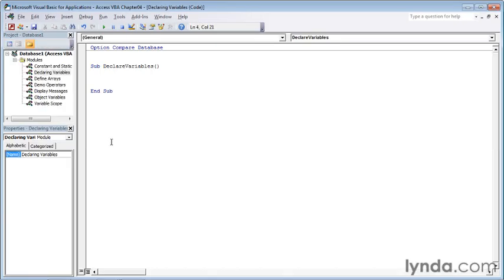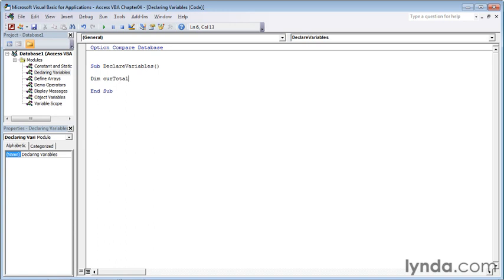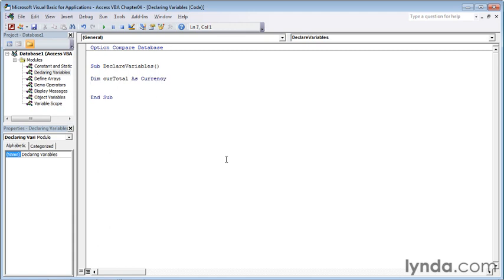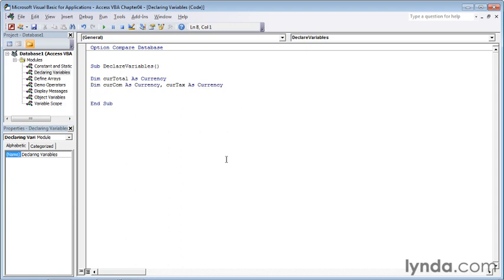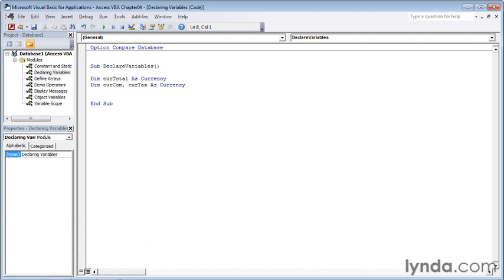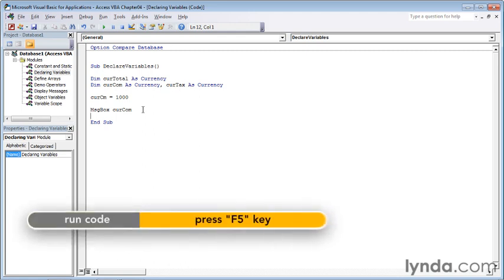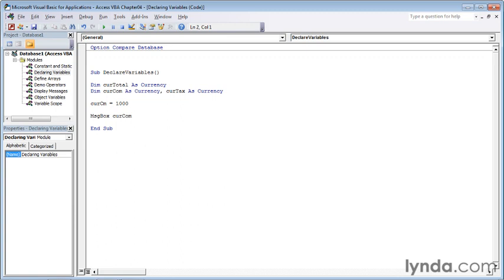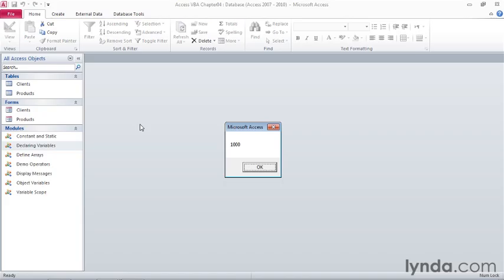4. Defining Variables, Constants, and Calculations_2.dim